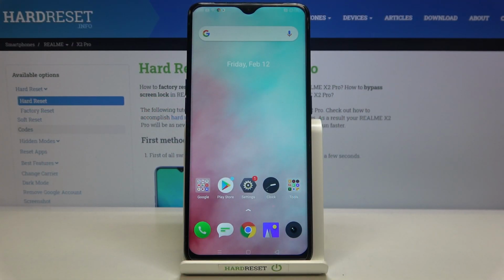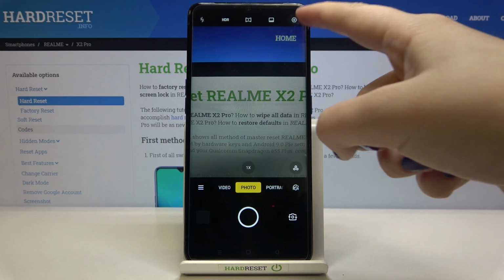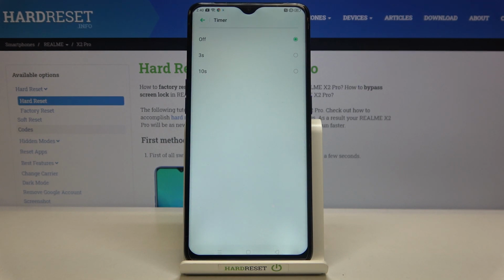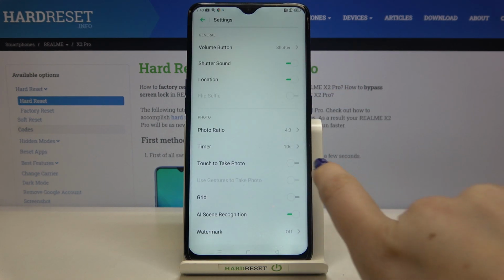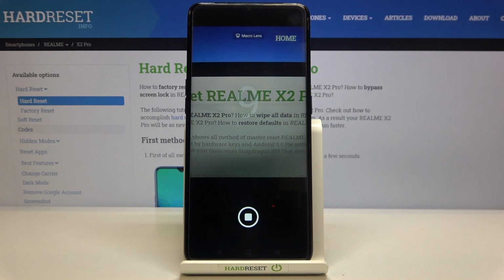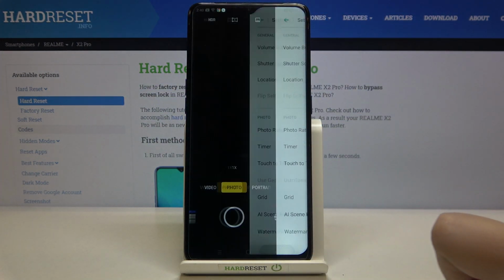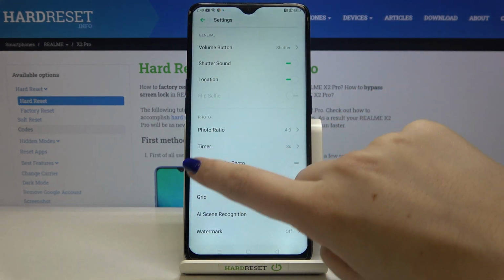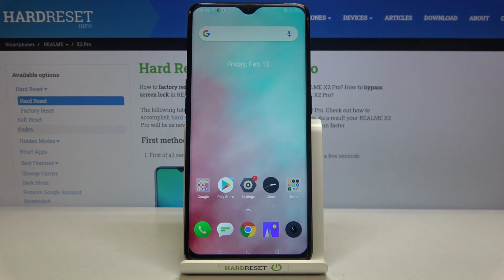How to Use Camera Time on REALME X2 Pro – Set Up Camera Timer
Learn more info about REALME X2 Pro:
Open this tutorial if you want to learn how to use the Camera Timer function of the REALME X2 Pro. Follow our instructions and find out how to enable Camera Timer in the REALME X2 Pro. Our specialist will also show you how to adjust the photo delay time on the REALME X2 Pro, so you should stay here. If you turned on Camera Timer by accident, learn how to turn it off easily.